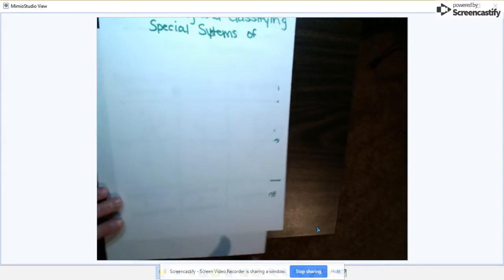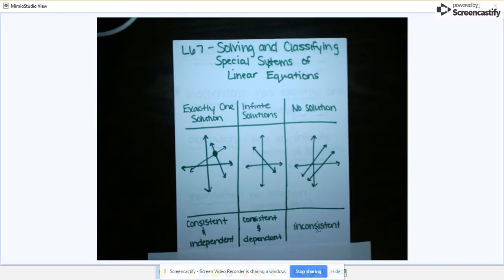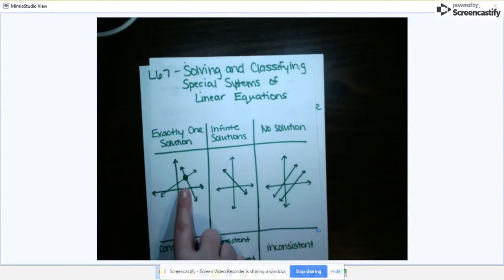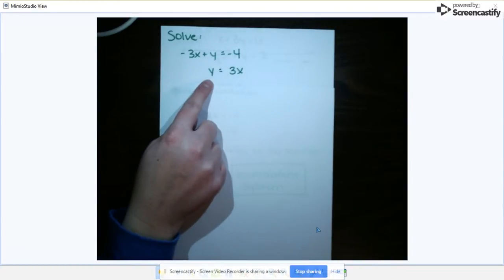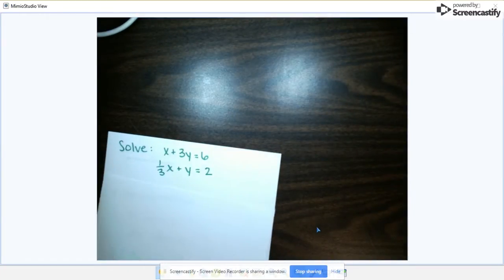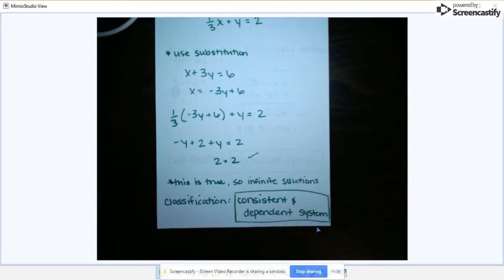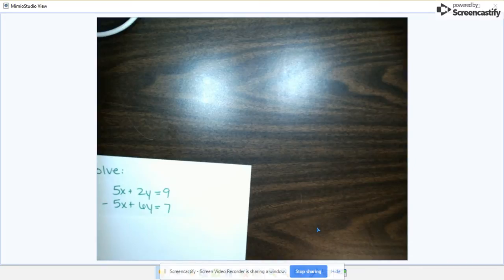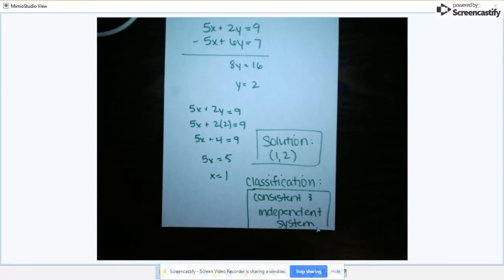L67 - Classifying Systems of Equations.webm